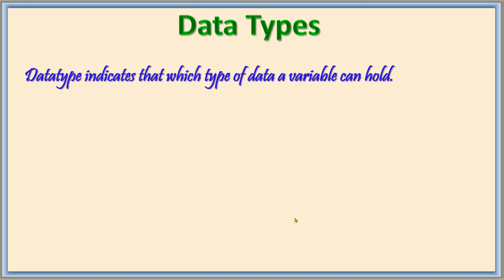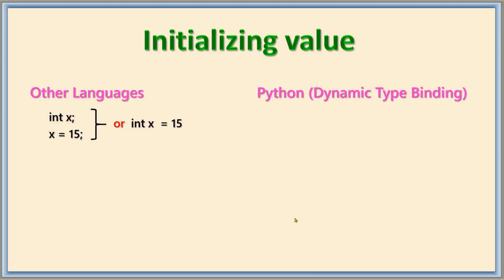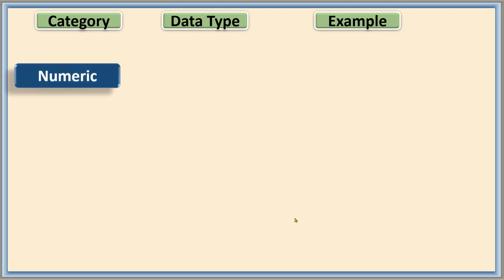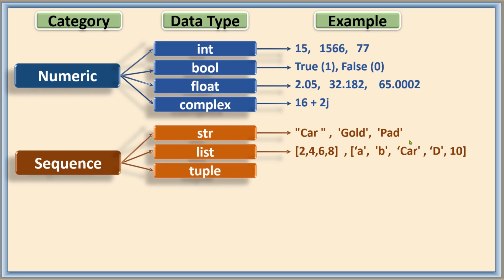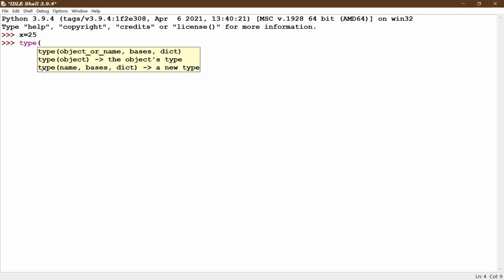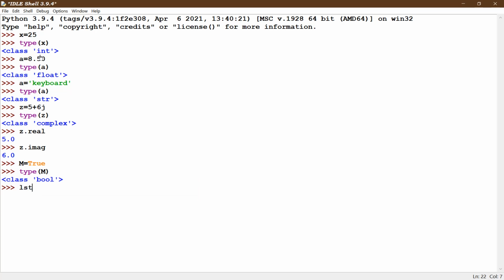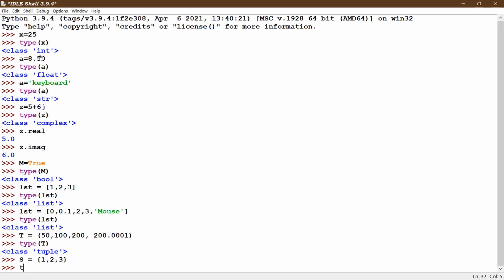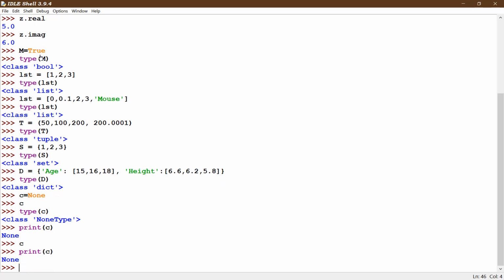#08 Variables and Datatypes of Python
Initializing python variable with different datatypes are clearly explained with examples and also demonstrated on Python IDLE.